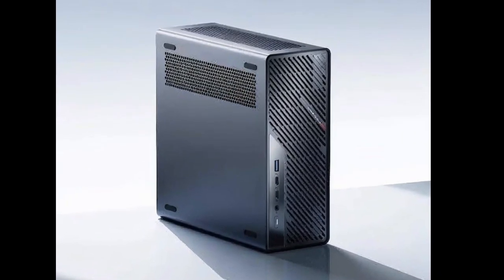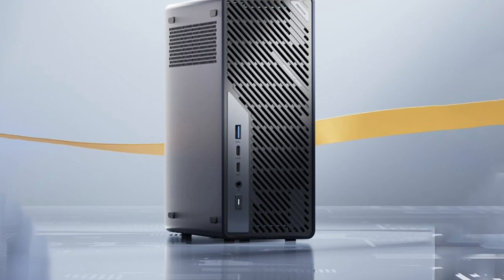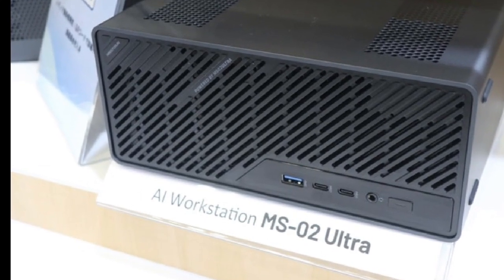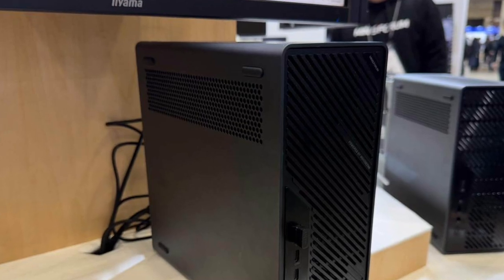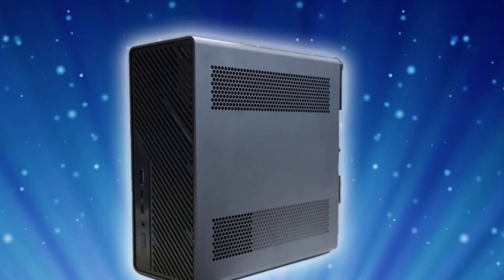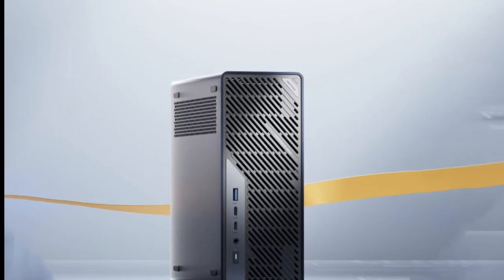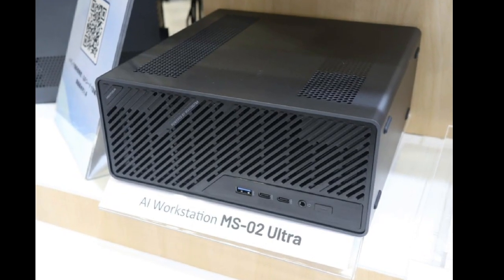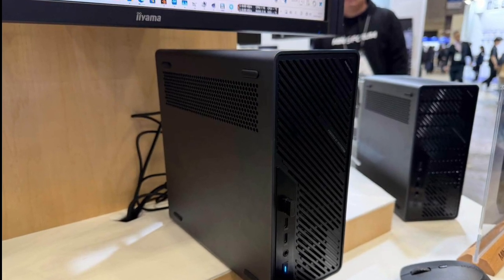Minisforum MS-02 Ultra - Review Full Specifications & Features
Minisforum MS-02 Ultra mini-PC: Unfortunately, pricing and availability remain unknown for now.